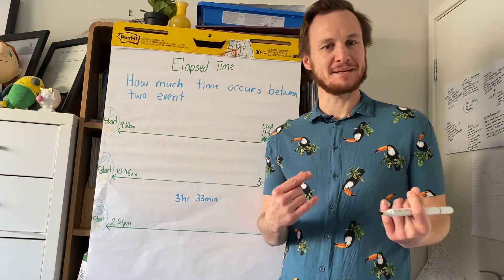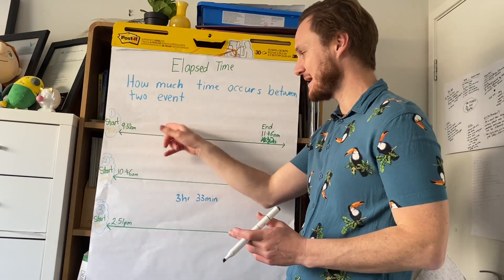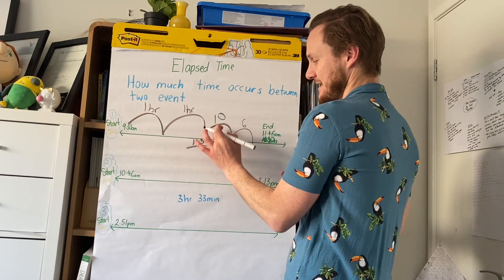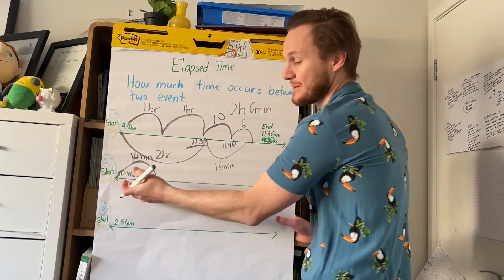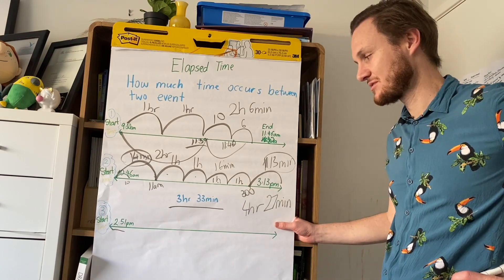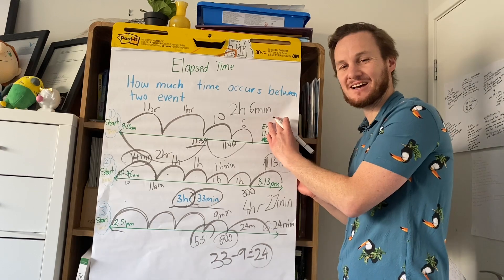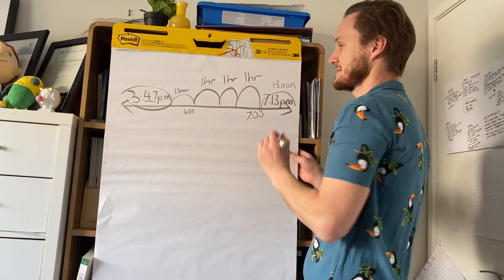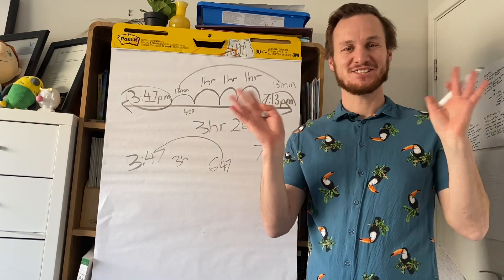Maths- Elapsed Time